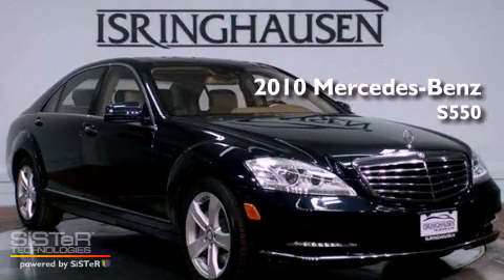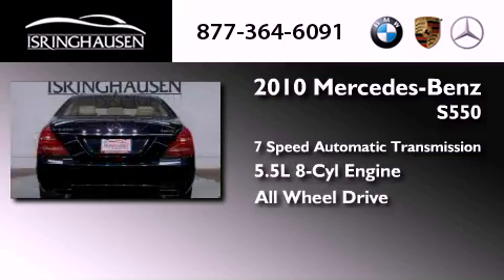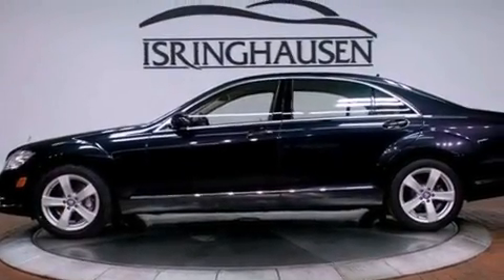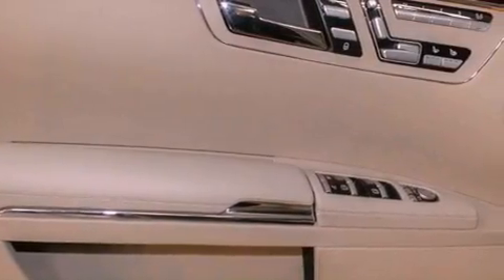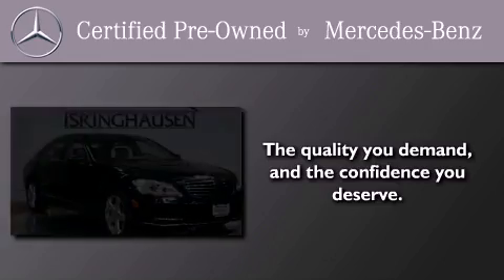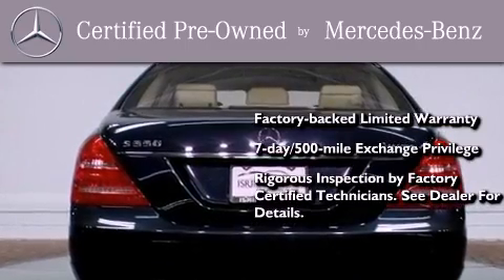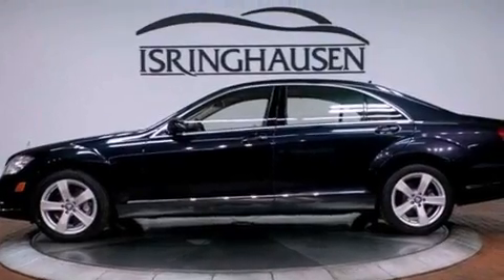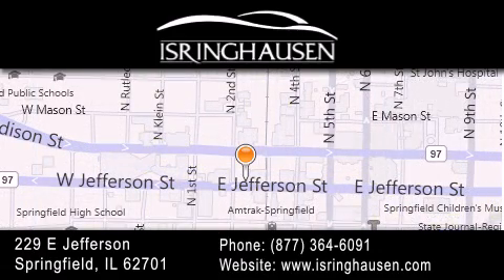2010 Mercedes-Benz S550 4MATIC IL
Year : 2010
 Make : Mercedes-Benz
 Model : S-Class
 Trim : S550 4MATIC
 Engine : Gas V8 5.5L/333
 Trans . : Automatic
 Exterior : Capri Blue Metallic
 Miles : 31,462
 Interior : Cashmere/Savanna
 Stock : 311252